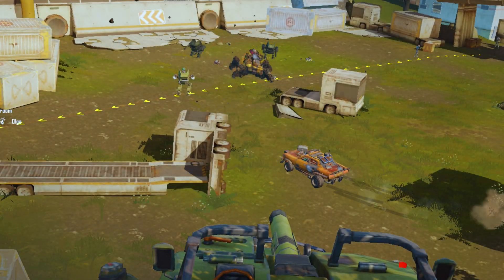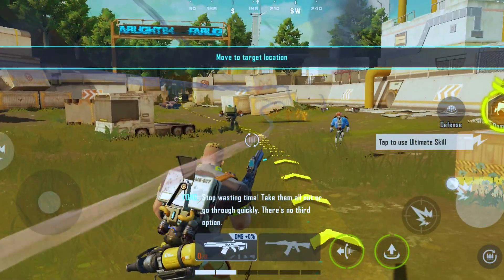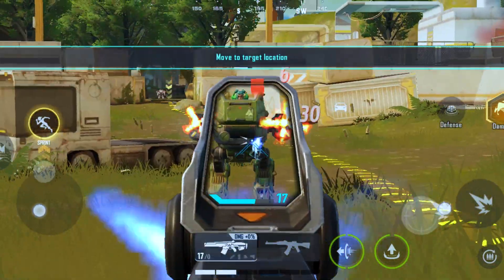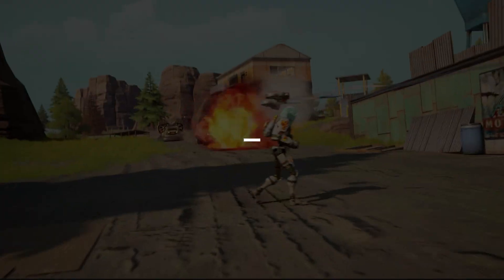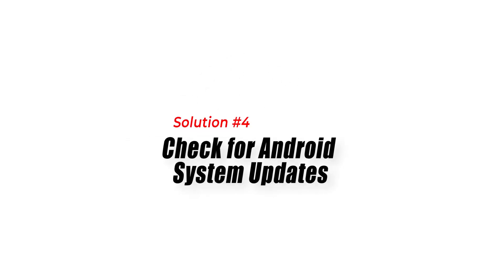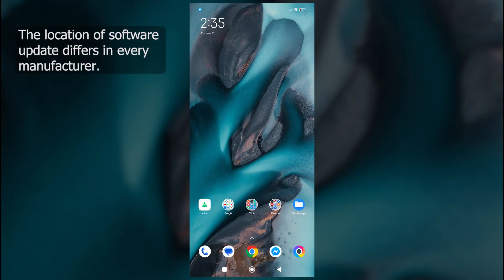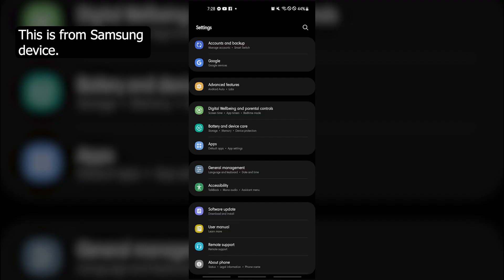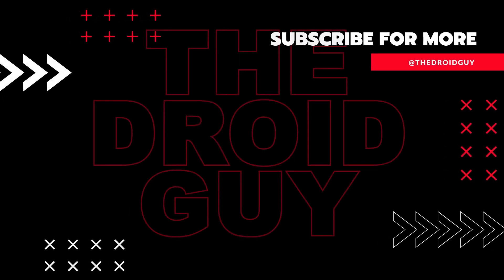How To Fix Farlight 84 Keeps Stopping Error On Android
Farlight 84 is an exhilarating game that offers an immersive experience on Android devices. However, encountering the Farlight 84 Keeps Stopping Error on Android can be frustrating and disrupt your gameplay.
When this error occurs, the game crashes or stops unexpectedly, preventing you from enjoying the full experience.
In this video, we will explore effective solutions to troubleshoot and fix the Farlight 84 Keeps Stopping Error on Android devices.